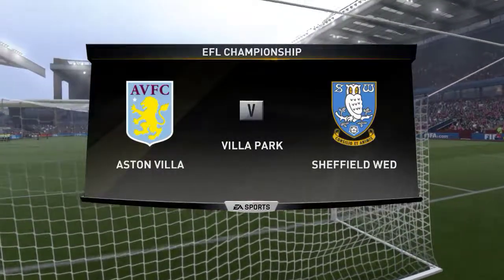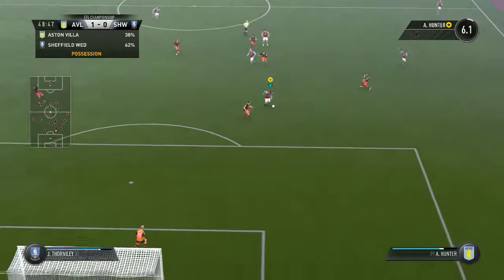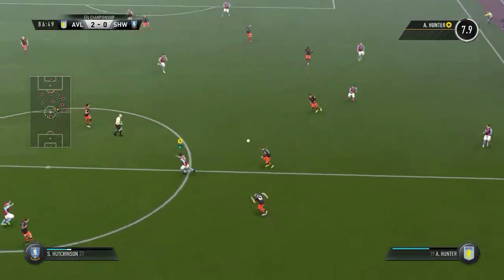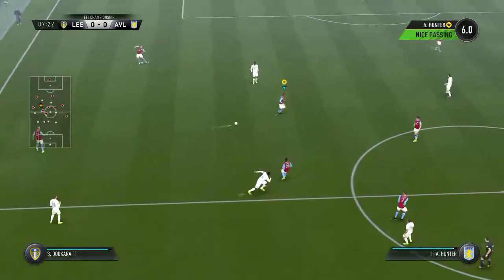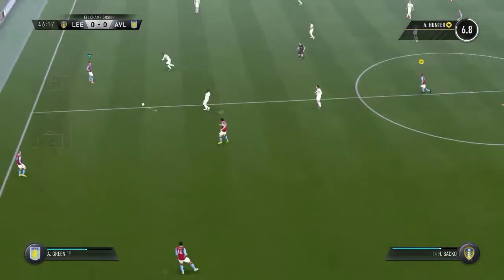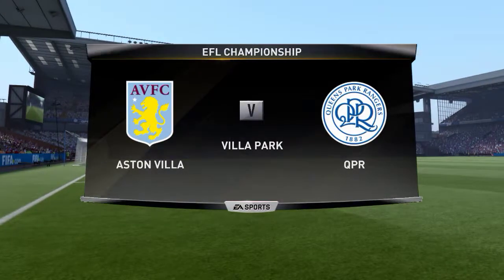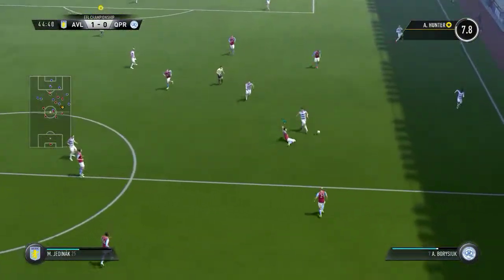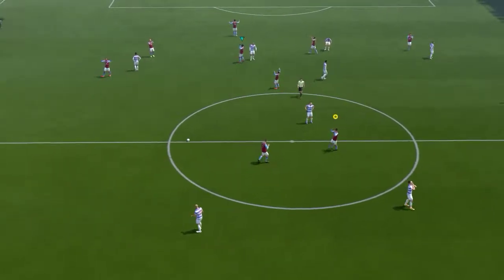INGENIEUR Playing Fifa 17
GPU: GeForce GTX 960M
CPU: Intel(R) Core(TM) i7-6700HQ CPU @ 2.60GHz
Memory: - (7.9 GB RAM usable)
Current resolution: 1280 x 960, 60Hz
Operating system: